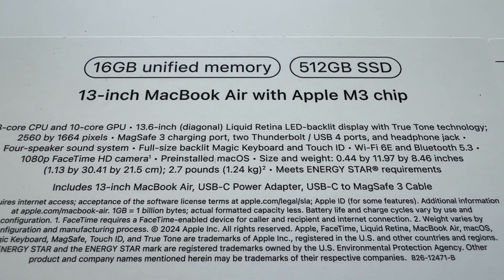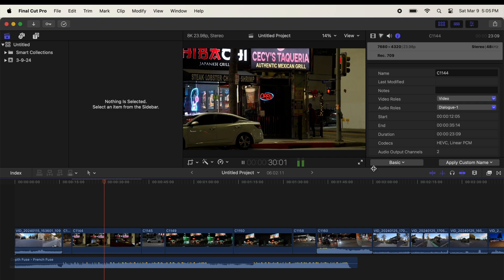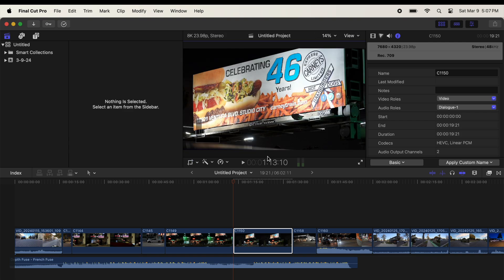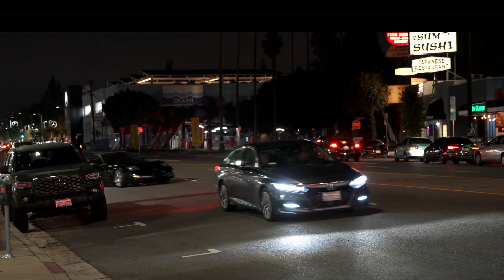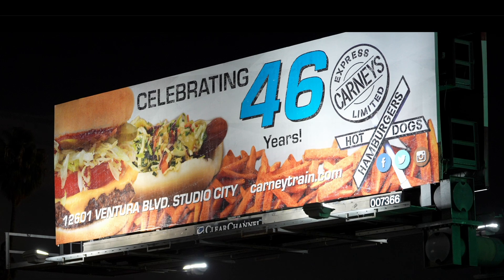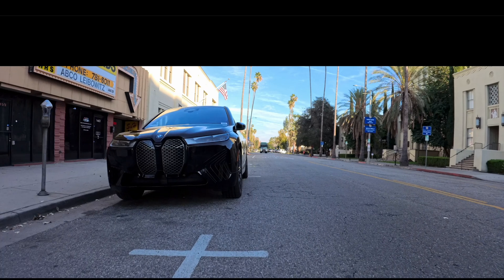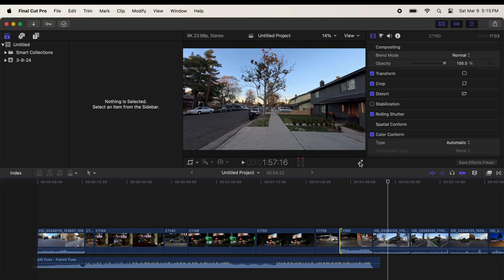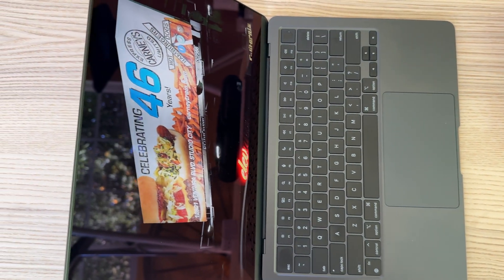2024 MacBook Air M3 (testing with 8k video in FCP)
Mark tests out MacBook Air M3 and see how kit works with 8k video in FCP